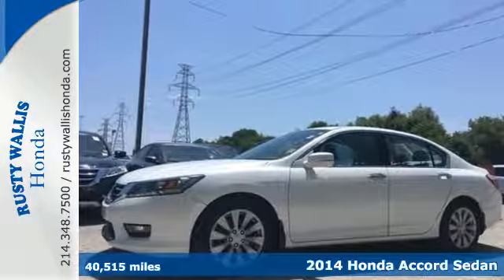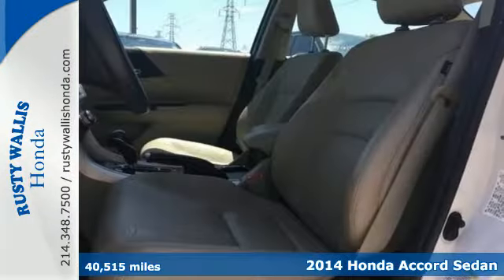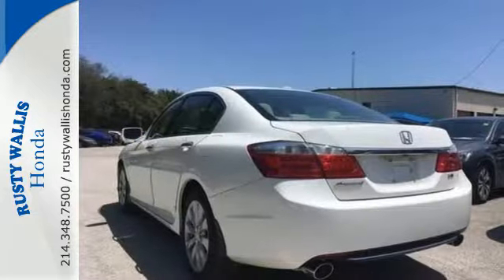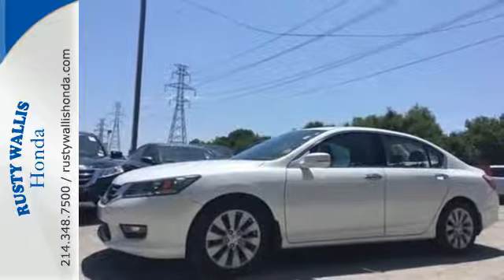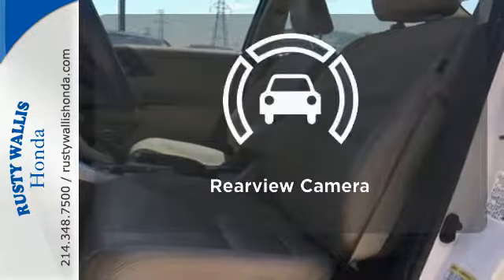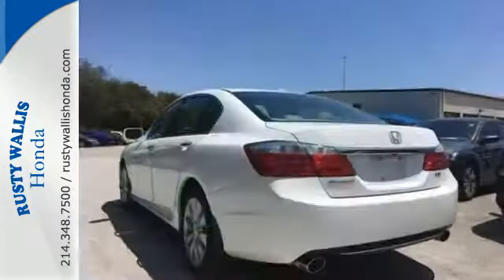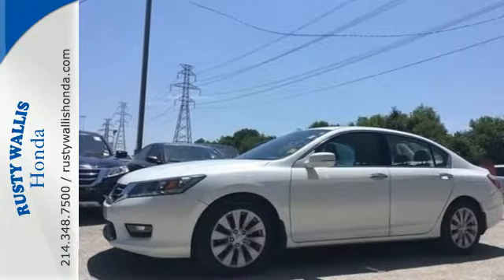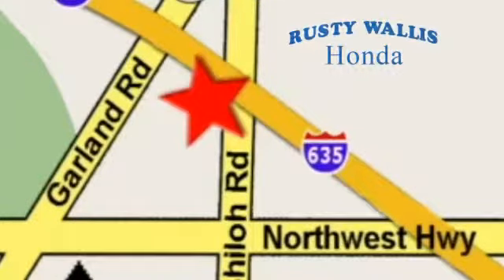2014 Honda Accord Sedan Dallas TX Fort Worth, TX F7802 - SOLD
Year: 2014
Make: Honda
Model: Accord Sedan
Trim: EX-L
Engine: 6 Cyl - 3.5 L
Transmission: Automatic
Color: White
Interior: Ivory
Mileage: 40515
Stock #: F7802
VIN: 1HGCR3F82EA041072

Address:
12277 Shiloh Road